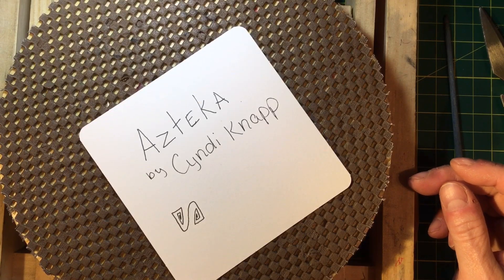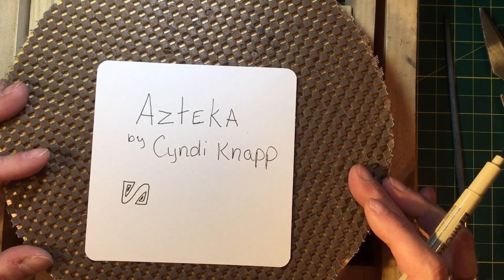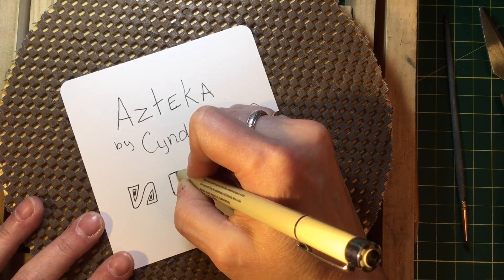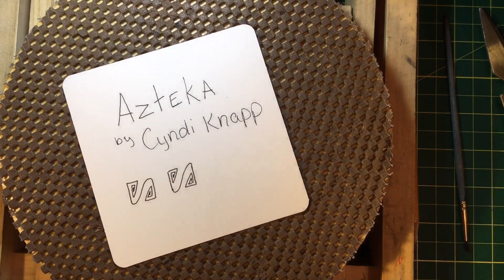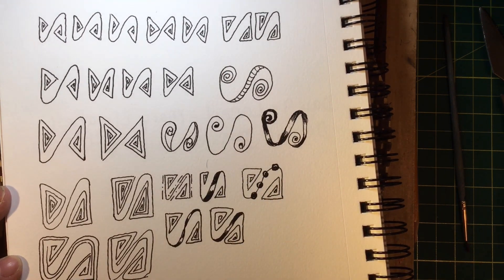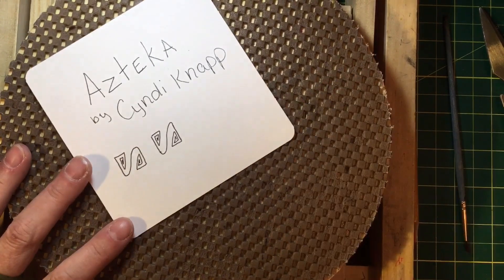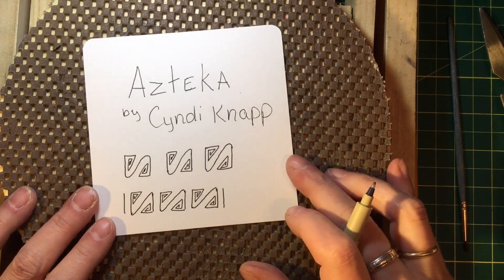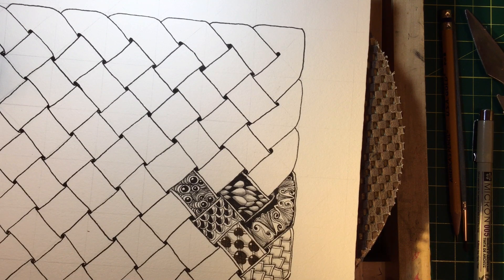Day 7 Azteka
THE100DAYPROJECT || 100DAYSOFZENTANGLE || Day 7 Azteka is a quick Tangle (pattern) overview including tips for drawing and embellishing as well as adding it to the100dayproject knot template.

A daily video is planned for 7:00 AM CDT starting April 2nd continuing daily for 100 days...assuming I don't implode first! I may adjust the schedule on weekends to allow for sleeping in and time with the kiddo.

Stadler Mars Lumograph F Pencil
Pigma Micron 08 in black